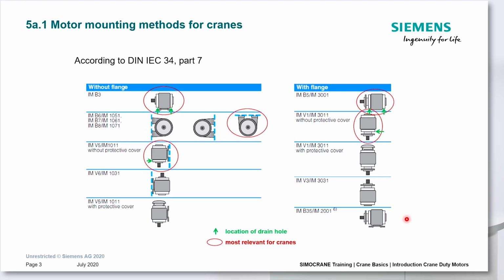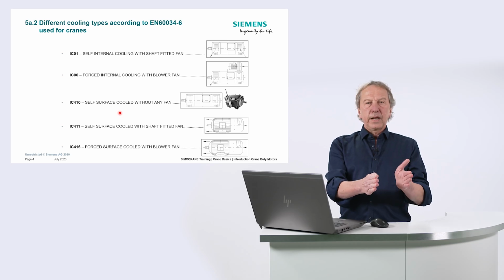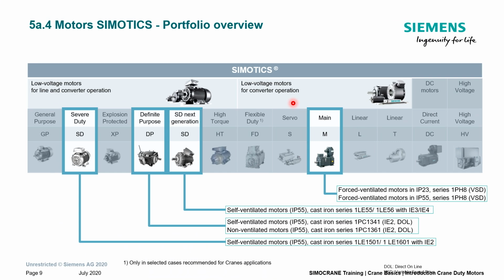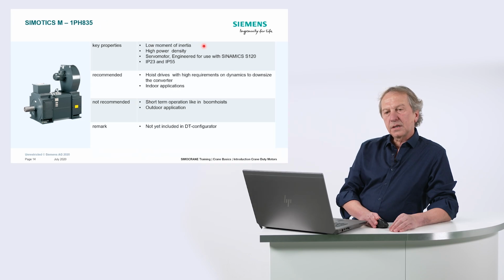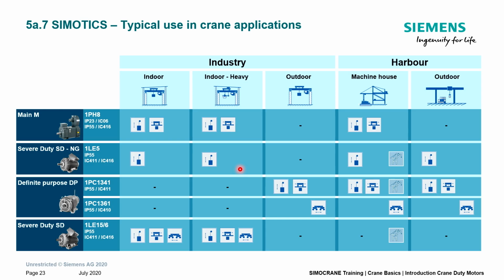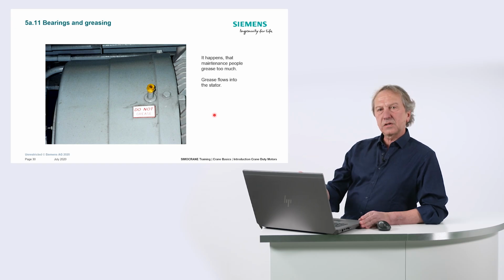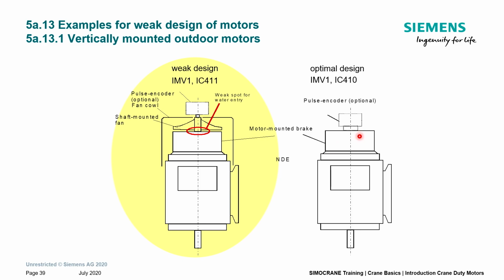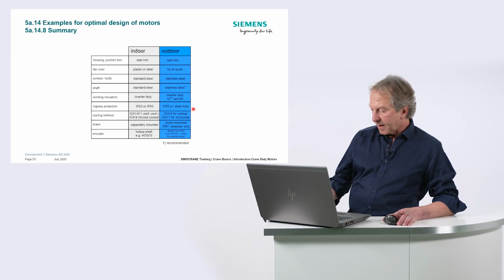buổi 5a dytu motor